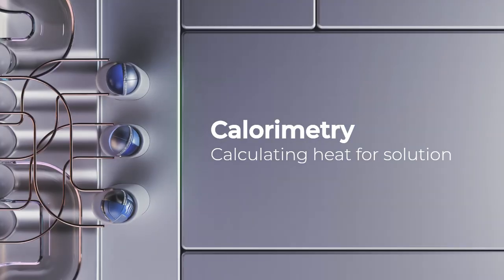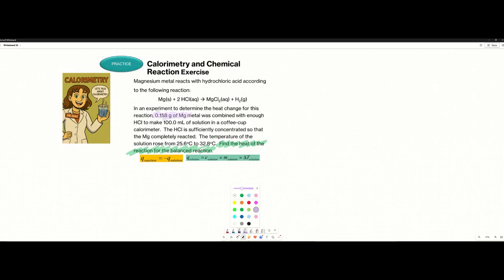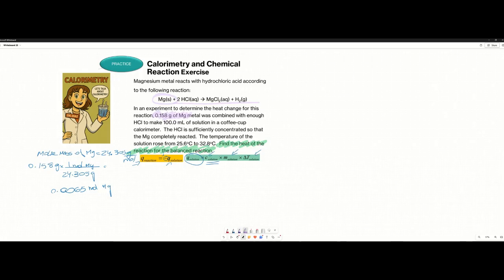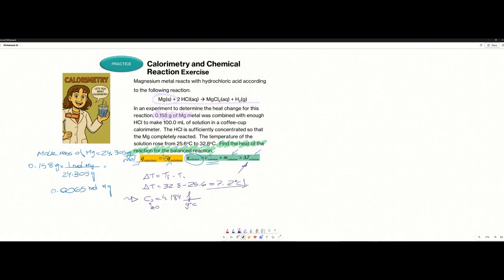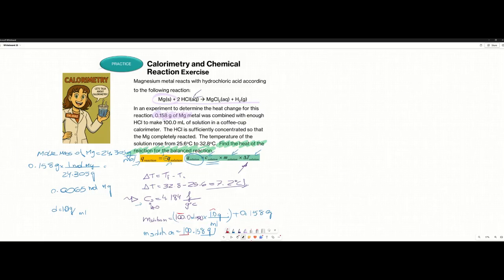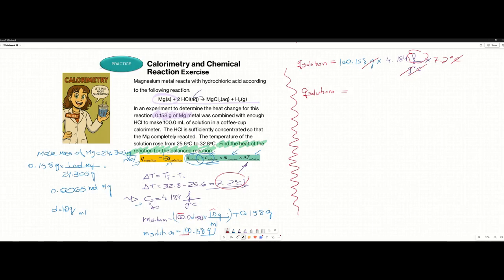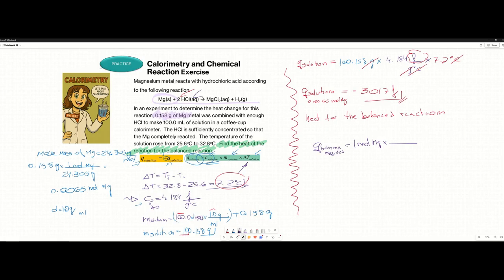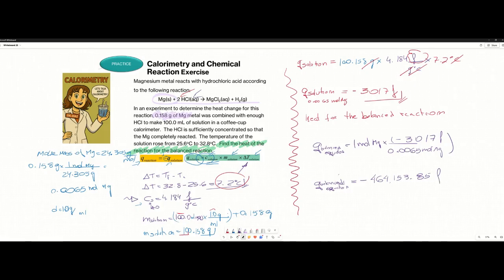calorimetry calculating heat with solutions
In this video, I walk through an example problem involving the calculation of heat in solutions. You will see how to apply the equation , how to identify the correct values from the problem, and how to keep track of units and significant figures. These practice problems are designed to help you understand the logic behind calorimetry calculations and to prepare you for similar questions on quizzes and exams.